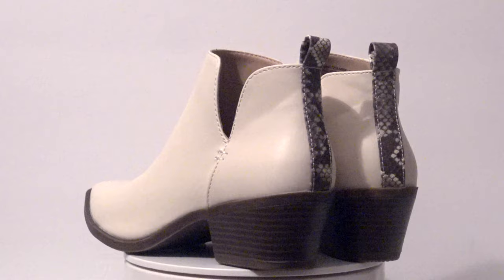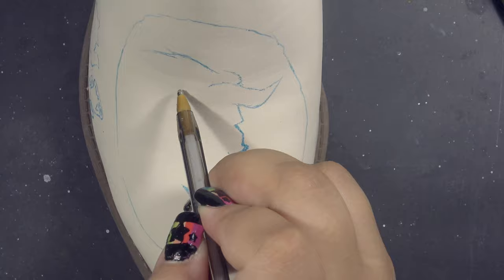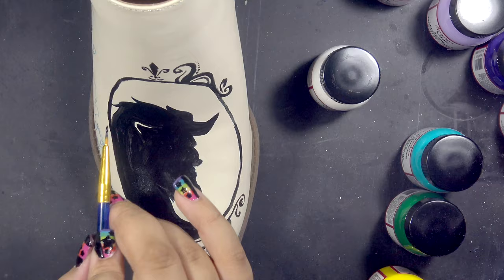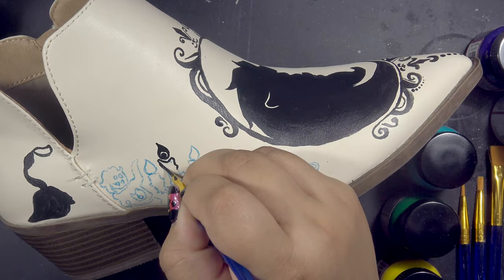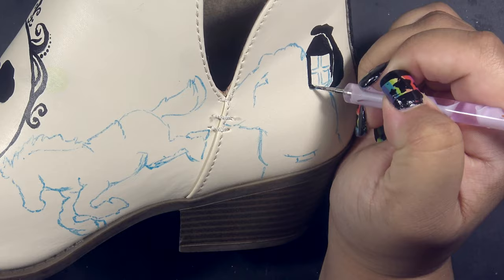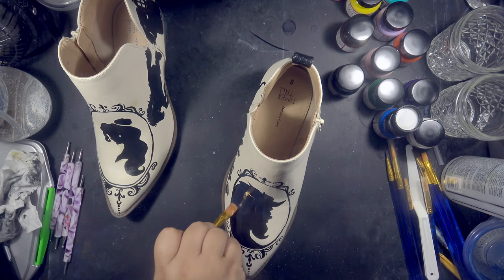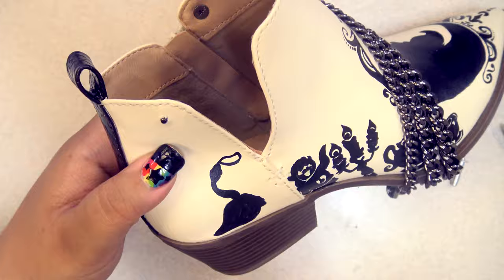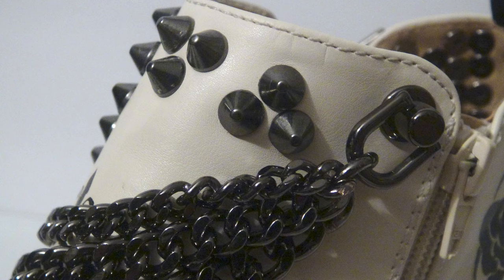ADVENTURE! ft. Angelus Acrylic Leather Paint - Beauty and the Beast Shoes [Try Something New]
So yeah, more Beauty and the Beast customizing stuff; sorry if it's getting repetitive - this is the last one I'm sorry ^^;; I'm hoping the techniques and ideas are helpful even if you don't enjoy the subject matter.  Anyway, the whole gang is here this time, Belle, Beast, the Rose, Chip, Mrs. Potts, Lumiere, Cogsworth, the Feather Duster (did she have a name?) - even Maurice and Philippe make an appearance, lol.  Also studs.  And spikes.  Lots of those, hopefully my tips on inserting them help because they were definitely a pain.  This leather paint is really nice - and flexible.  I just need some better brushes, mine were absolute garbage ^^;;

Oh I forgot to mention, for the thicker leather down the heel, I had to purchase longer screws to get them to stay securely; I've linked them with everything else I used down below. :)

Materials Used:
- Angelus Acrylic Leather Paint Starter Kit
- Angelus Acrylic 610 Finisher
- 360 Degree Rotatable Ball Post Head w/D Ring
- Gunmetal Heavy Wallet Chain Triple Loop
- 25mm Screw Back Big Tree Spikes
- 9.5mm Screw Back Rivet Spikes
- 6mm Screw-Back Bullet Spikes
- #4-40 Thread 3/8" Long Flat screws
- Flat Nose Jewelry Pliers

"No Flowers - Instrumental" by Katrina Stone
"Wannabe - Instrumental Version" by g9